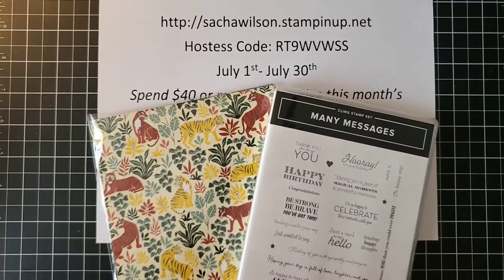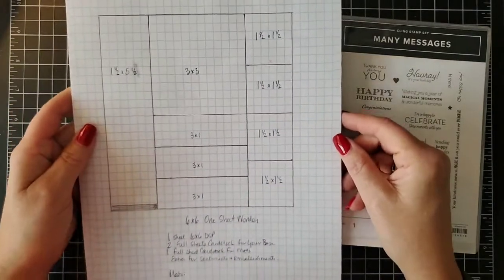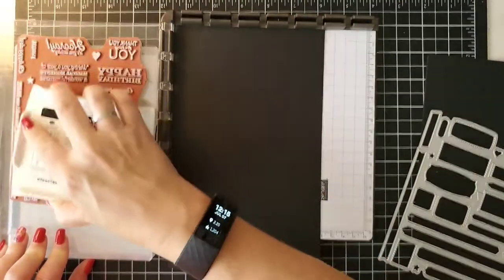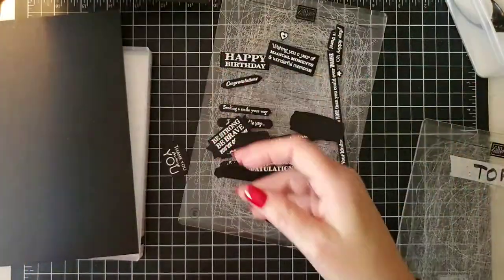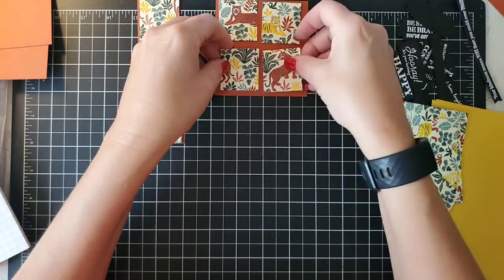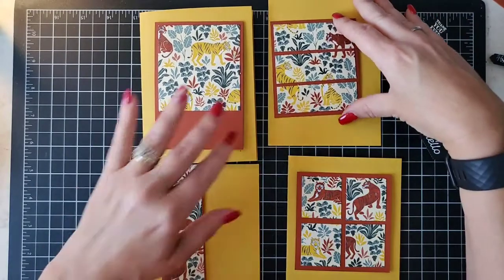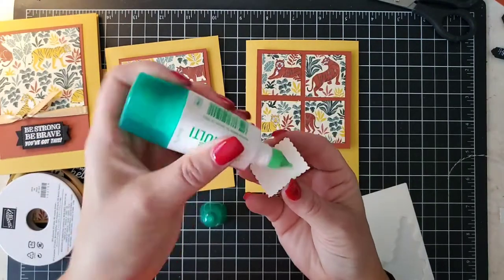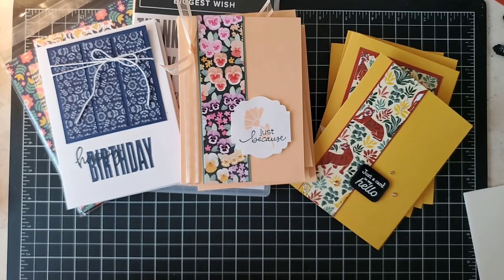In the Wild 6x6 One Sheet Wonder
Facebook Live 7/7/21 featuring a 6x6 one sheet wonder, which is a great way to make several coordinating cards in a short amount of time!

All orders receive some happy mail from me, orders over $40 will receive a FREE card kit in the mail!